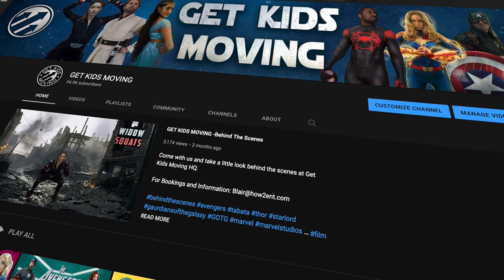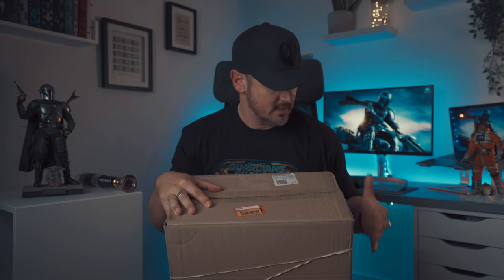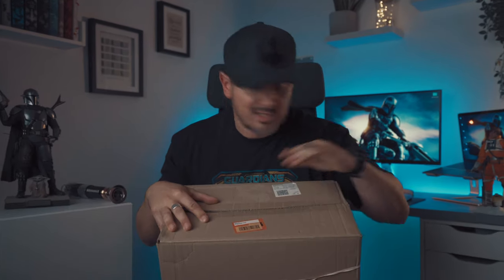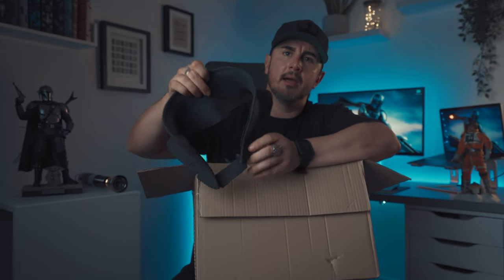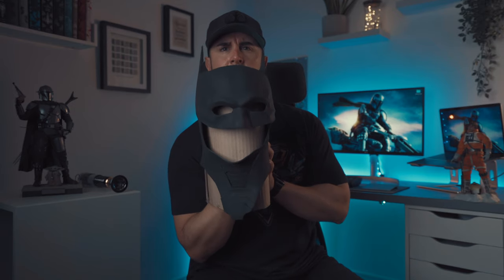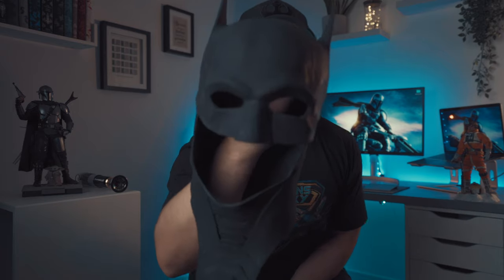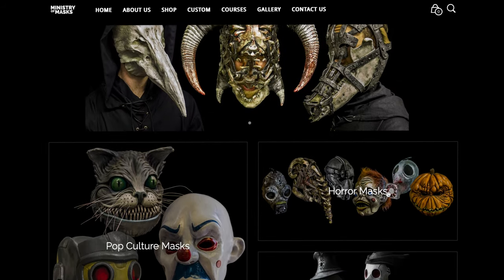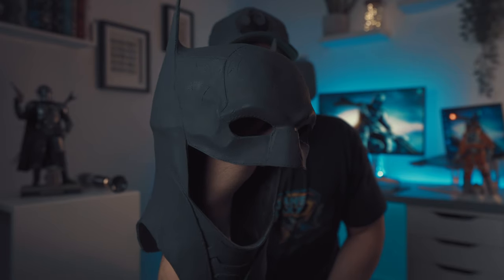The Batman Cowl & Collar Set Unboxing and Full Review - Ministry Of Masks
Hey Guys, I hope you enjoy my full review video of the awesome Batman Cowl from Ministry of Masks.

This is NOT a paid review. Ministry Of Masks very kindly sent me this Cowl and collar set to review and I will give you my honest thoughts.